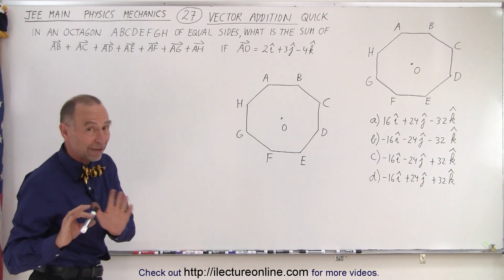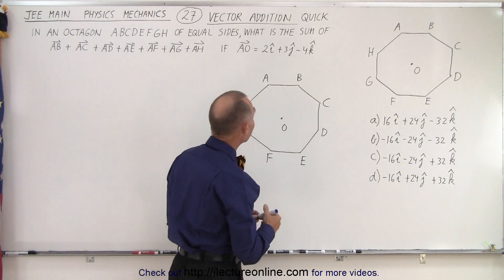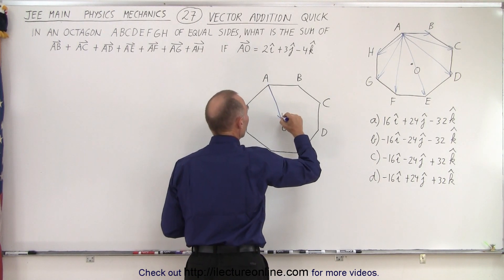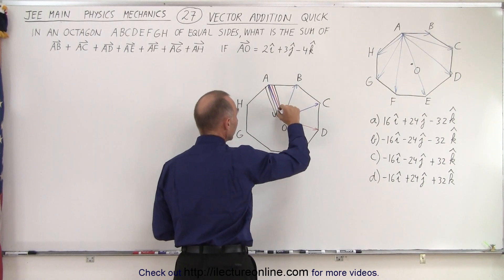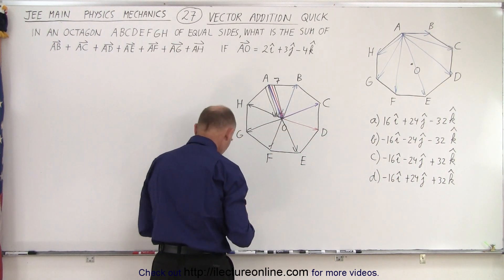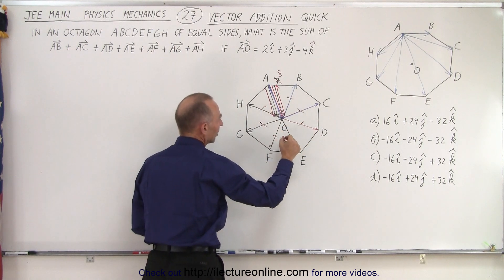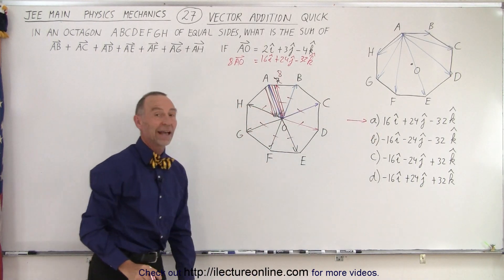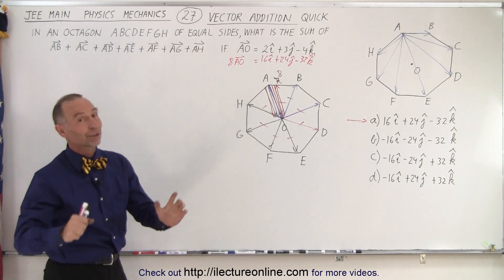JEE Main Physics Mechanics #27 (QUICK!) Vector Addition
WE WILL SOLVE THE SAME PROBLEM AS PREVIOUS USING A “QUICK!” METHOD”.
In an octagon ABCDEFGH of equal side, what is the sum of AB+AC+AD+AE+AF+AG+AH if AO=2i+3j-4k
A)  16i+24j-32k
B) -16i-24j-32k
C) -16i-24j+32k
D) -16i+24j+32k